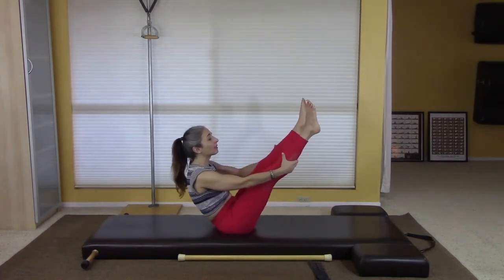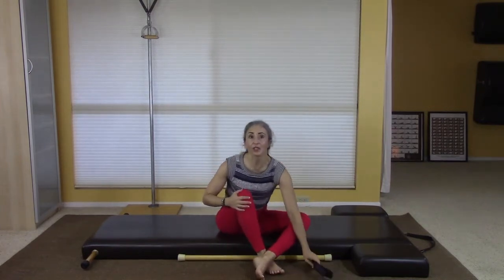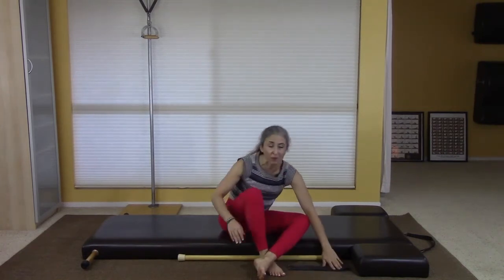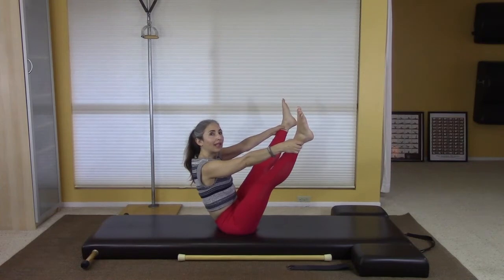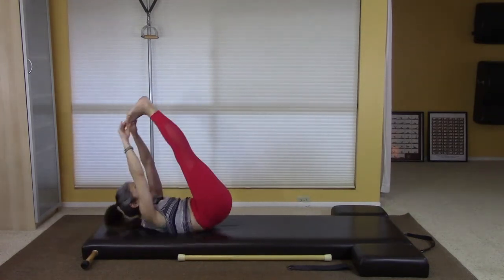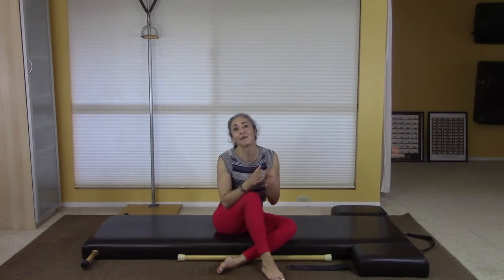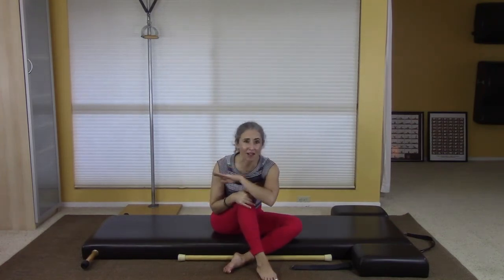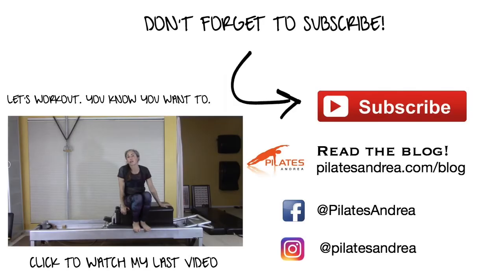Open Leg Rocker on the Mat: The Struggle is REAL COLLAB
Andrea Maida - a PMA certified PIlates instructor and blogger based in San Diego, California - shares the struggle with her favorite Pilates Mat exercise Open Leg Rocker at her Pilates Andrea boutique studio in Solana Beach, just north of San Diego.

EXERCISES IN THIS VIDEO:

1. The Open Leg Rocker

This video is part of an ongoing video collaboration with my Los Angeles colleague Lesley Logan of Profitable Pilates.

WANNA SEND ME MAIL? SEND IT HERE!:
Andrea Maida
c/o Vintage Pilates
1950 Sawtelle Blvd, Suite 185